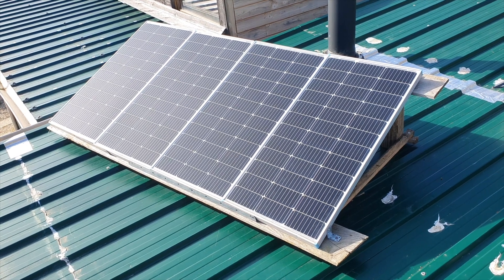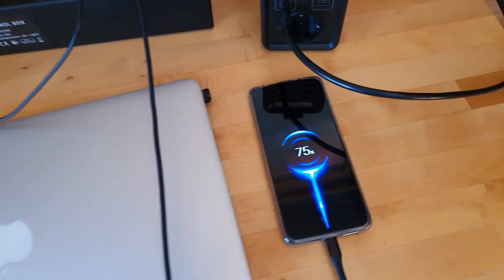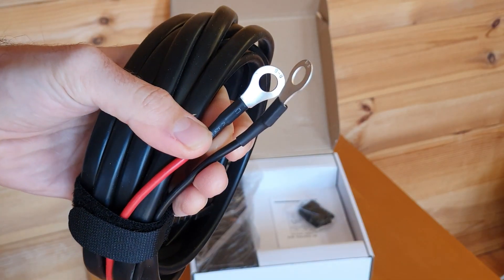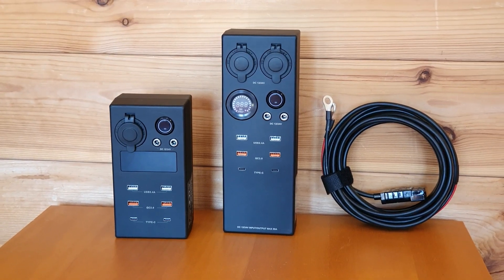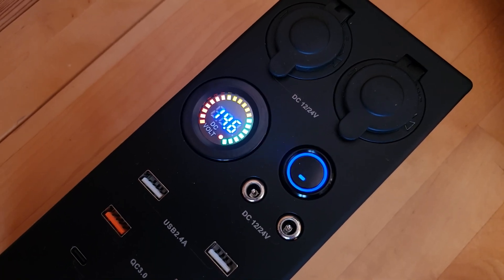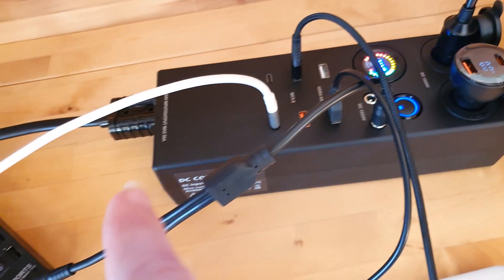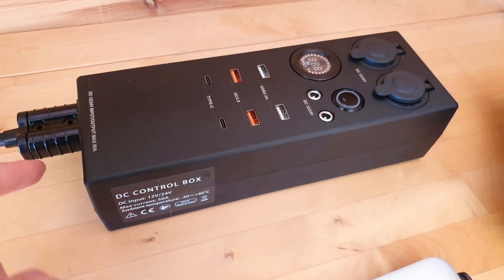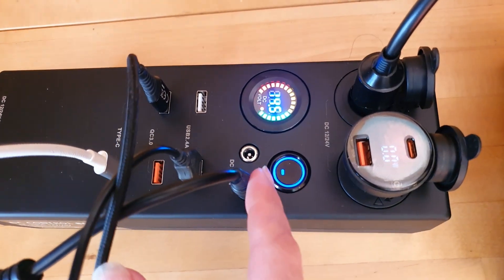DIY Solar Generator 1280Wh For $200? (LICITTI DC Control Box)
LICITTI DC Control Box Explained! What are they, and how do they compare to solar generators?

Introduction 0:00
DC Control Boxes? (AC vs DC) 0:43
Unboxing 2:58
DC Control Box vs Mini (Overview) 03:27
What Can DC Power Run? (12v) 6:16
Fuse Protections 09:12
Solar Generators vs DC Control Box 10:16
Conclusion 10:50

Baseus 100W PD Car Charger